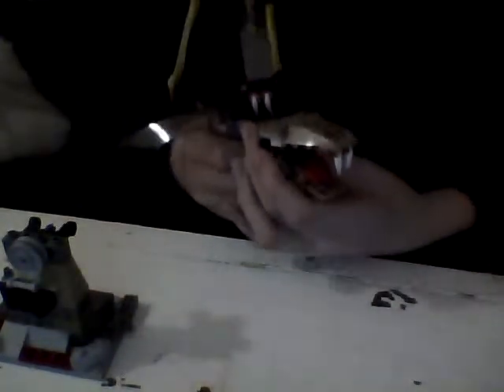LEGO pharaohs quest MOC review: cursed cobra statue (mini review)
mini review. woo, first vid!